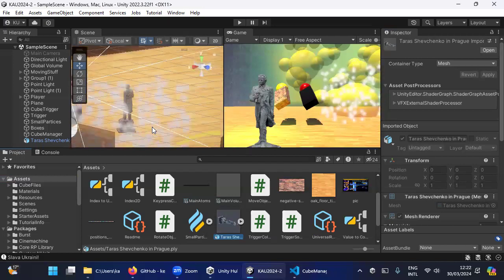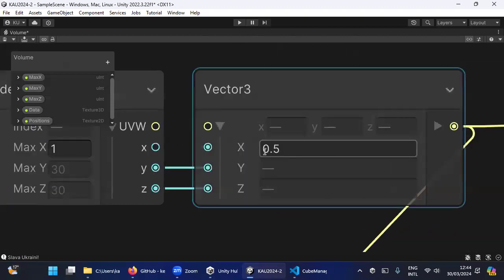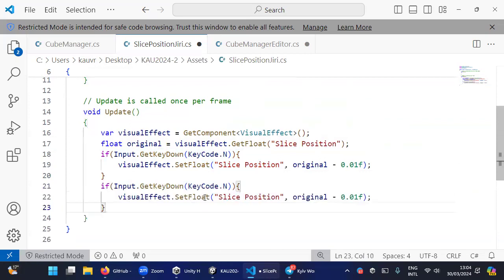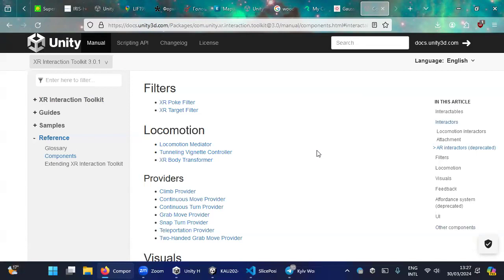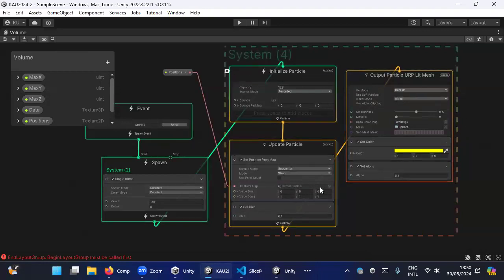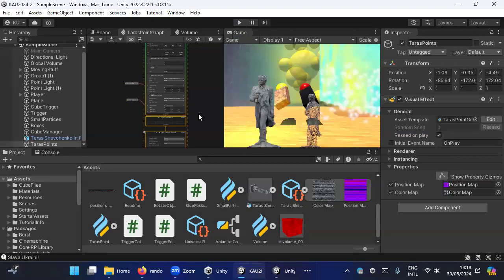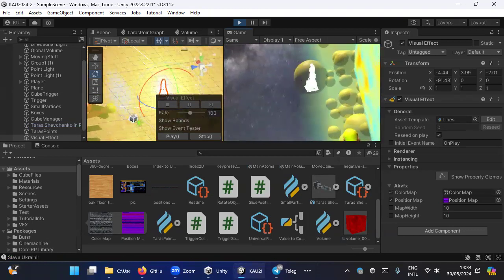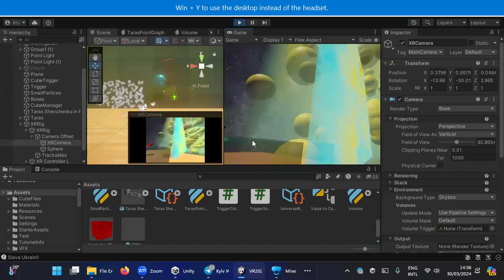Jiří Vyskočil. VR Workshop Day 5: Final Steps and VR Scene Set Up [2024]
Jiří Vyskočil. Art Meets Science in Ukraine 2: Exploring Creative Possibilities in Interactive Art and Scientific Visualization

This interdisciplinary workshop offers parallel sessions dedicated to two distinct fields: interactive 3D art and scientific visualization. Both tracks provide hands-on training in the Unity game engine, its visual effects pipeline, and virtual reality (VR). The interactive 3D art track focuses on 3D "point clouds" created from scans of objects of your choice or live streams from 3D cameras. The scientific visualization track concentrates on rendering volumetric and particle data using visually engaging techniques.

Time: 26th-30th of March, 2024
Place: Science and Education Space at KAU